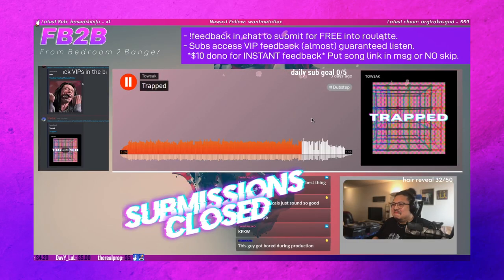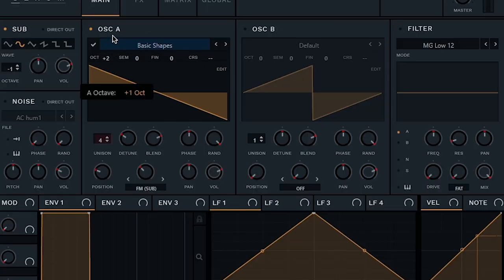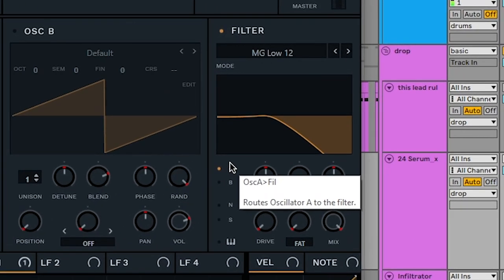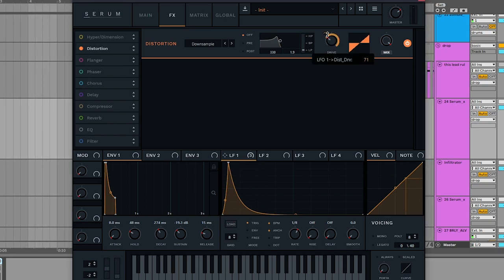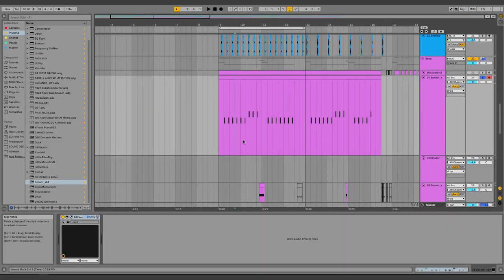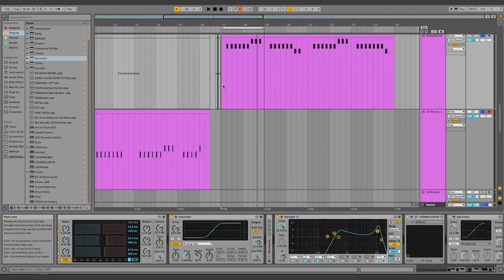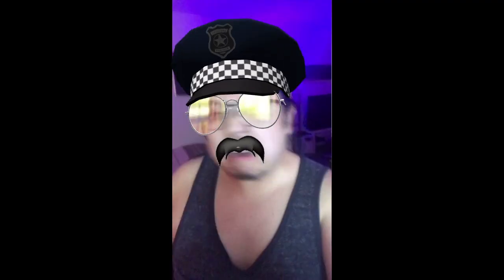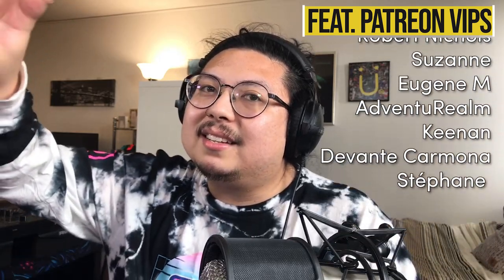here's a cool trick i learned from Rezz | how to Rezz Serum Bass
wow. here's how to make rezz style bass
It's the greatest Midtempo Serum Sound Design video ever.

and feel the power of some of Ableton's awesome plug-ins while we go
in depth with sound design

0:00 Intro
1:01 Making the Serum Preset
5:05 Rezz FX Breakdown
6:29 Processing with Ableton Stock Plug-Ins (...kind of)
9:45 Final Touches & How to Customize for your own music